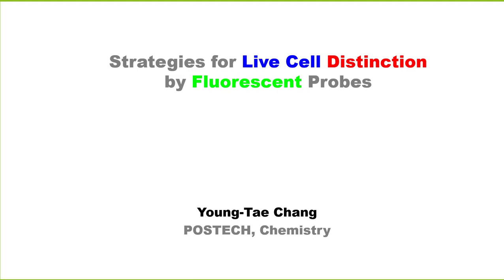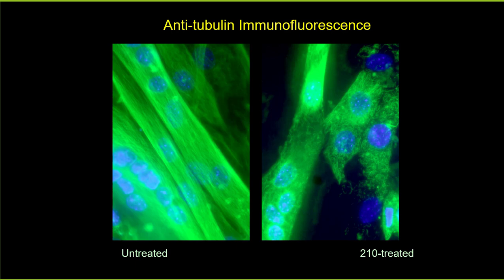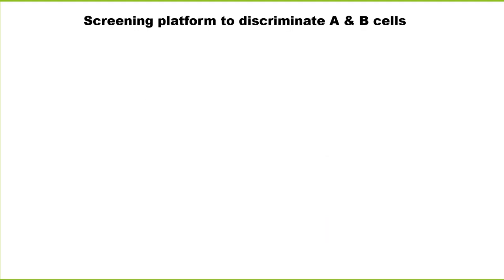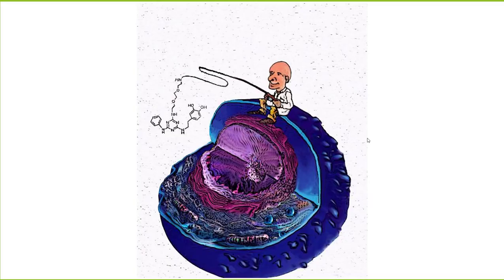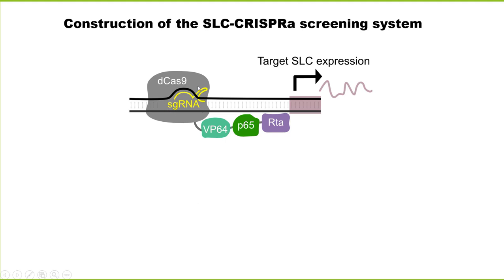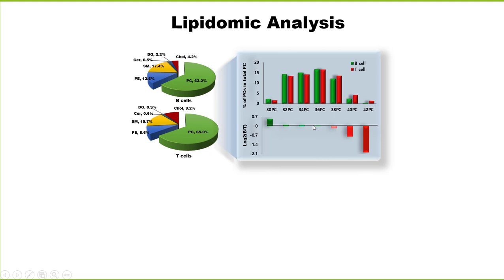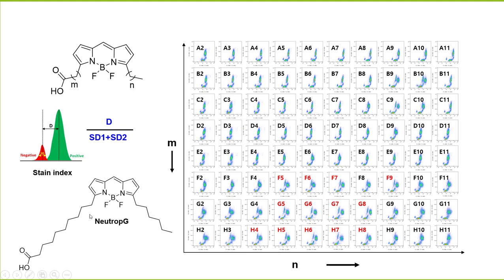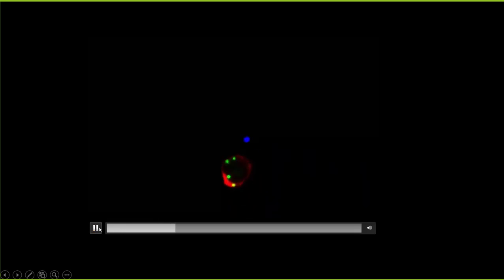2022 4 22 Cell selective probe mechanism